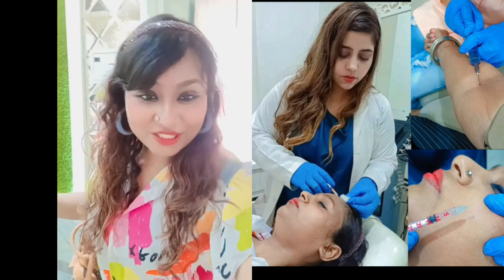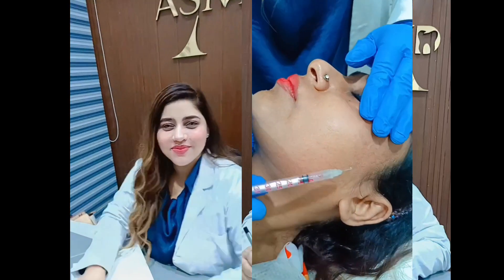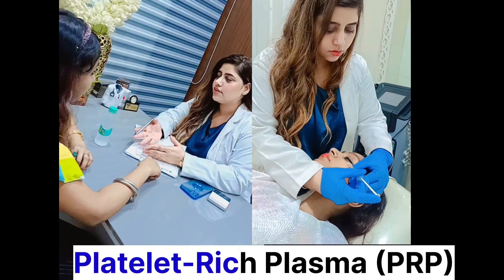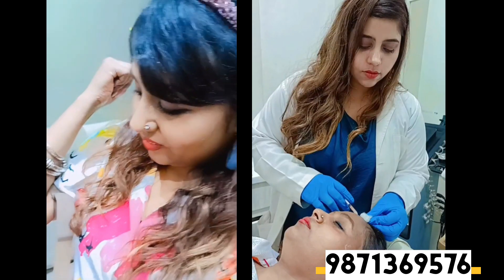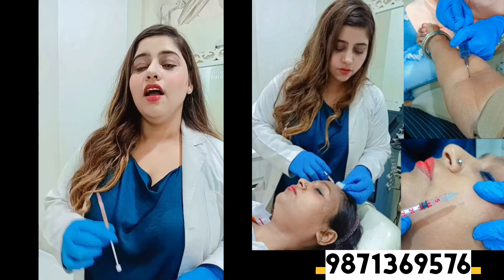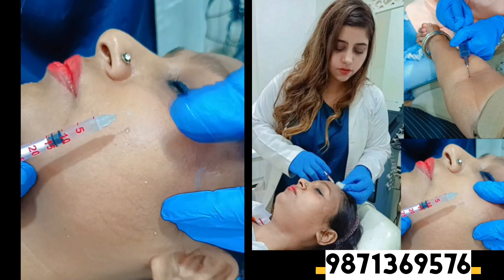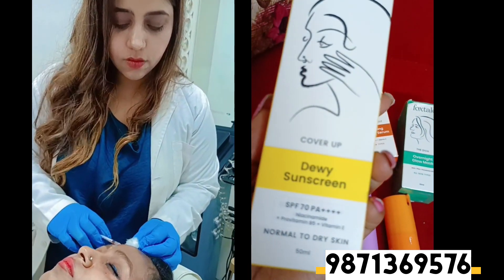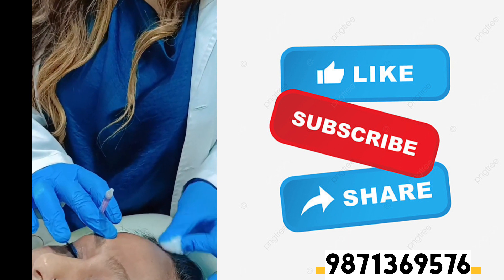PRP treatment for pigmentation/ Best face treatment / prpfacetreatment prptreatment Shyama's M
👇No bleach hair color,dark to chocolate

👇👇Music source
A You're free to use this song in any of your
YouTube videos, but you MUST include the following
in your video description (Copy & Paste):
NaXY6s3AZWA
Track Info:
Title: Dance With Me by Ehrling
Genre and Mood: Dance & Electronic